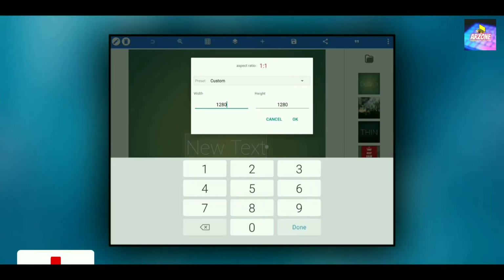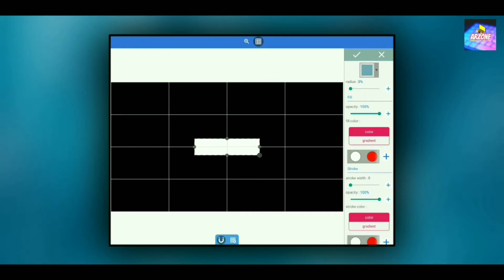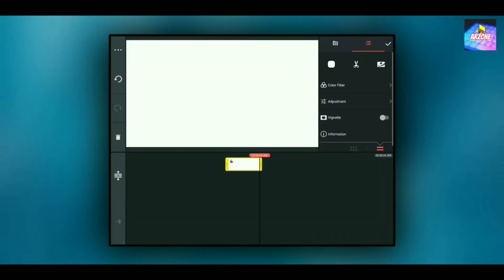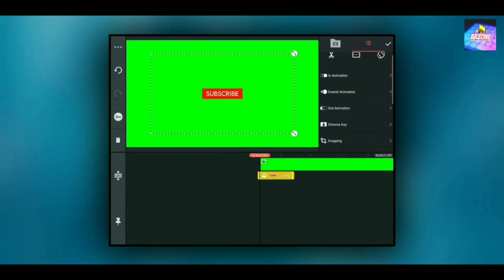Subscribe button | by mobile | youtube video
for more notifications.